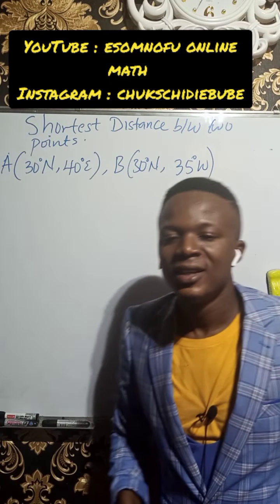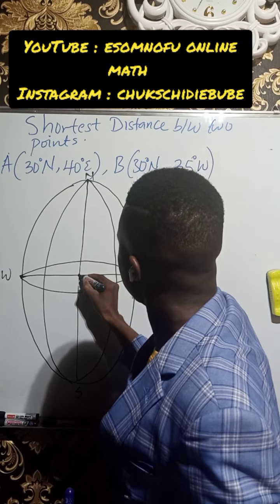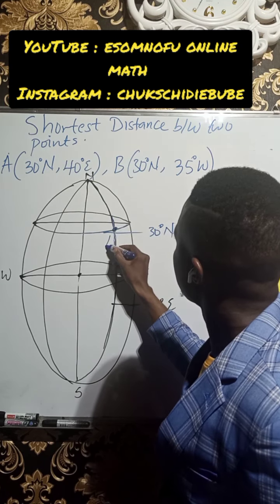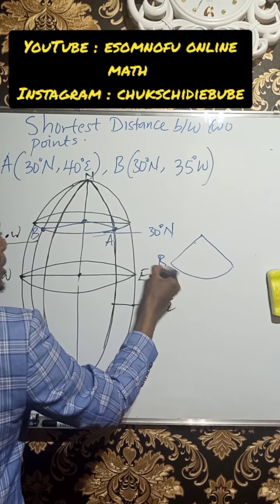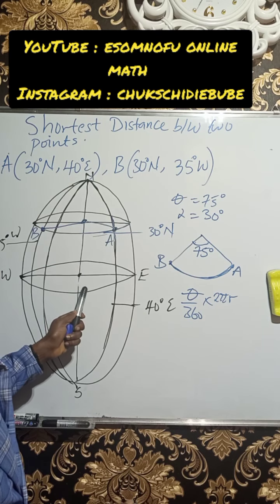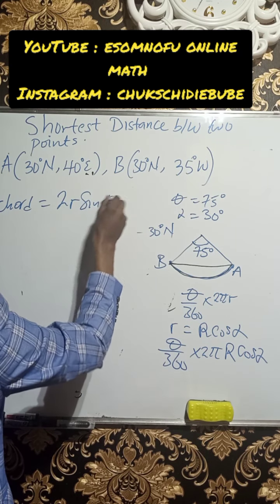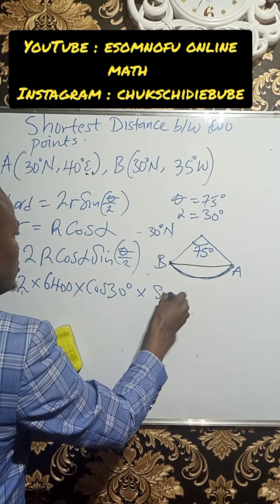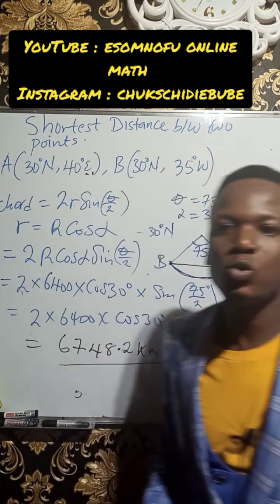Shortest distance between two points along a straight line | LATITUDE AND LONGITUDE